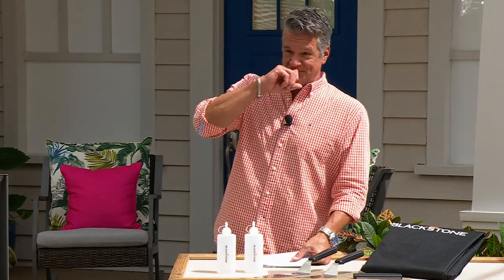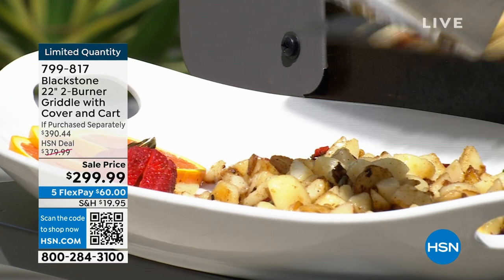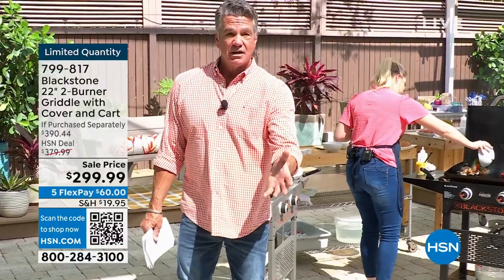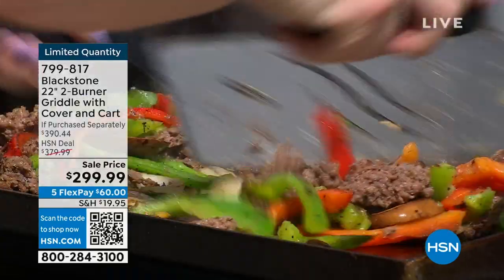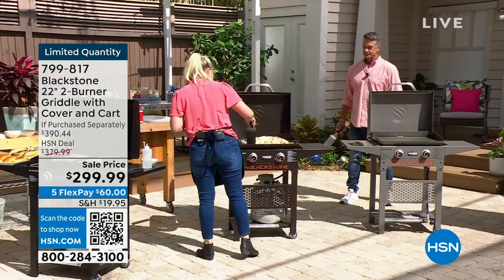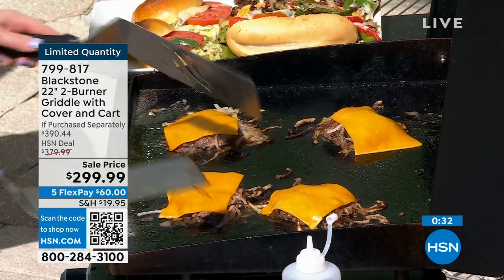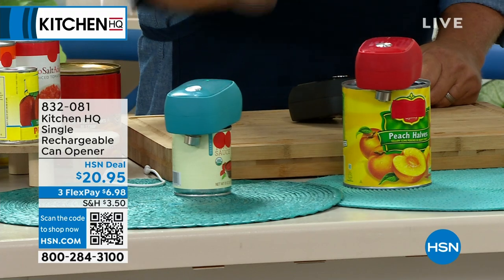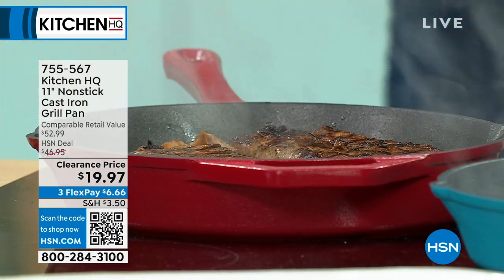HSN | Blackstone Grilling / KitchenHQ 05.10.2023 - 04 PM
Discover HSN's own brand innovative kitchen tools created to solve her problems speed, storage, ease. Learn how to cut back prep, cook time, spend more time enjoying the meal, we will be the culinary authority and empower her to cook with confidence.